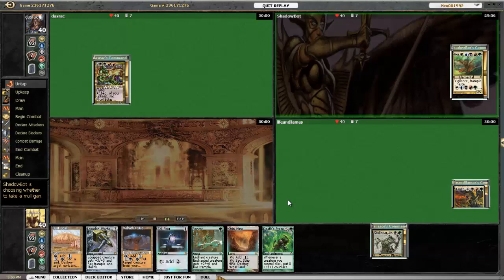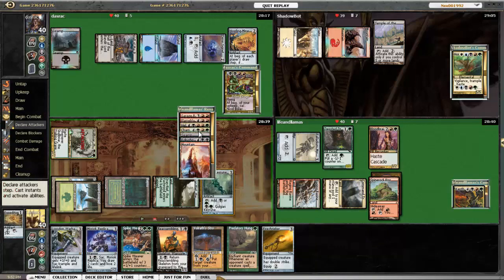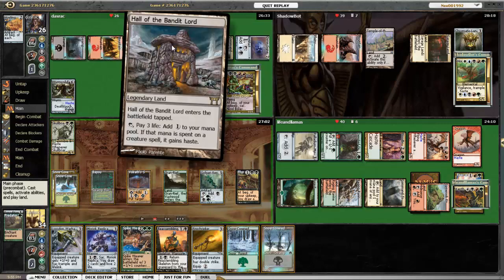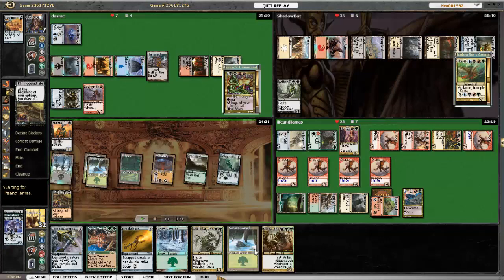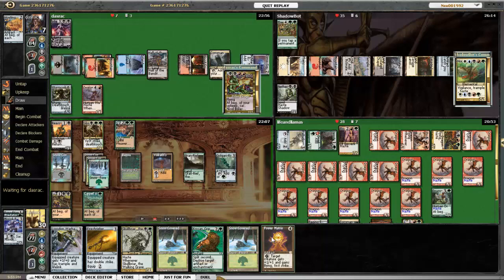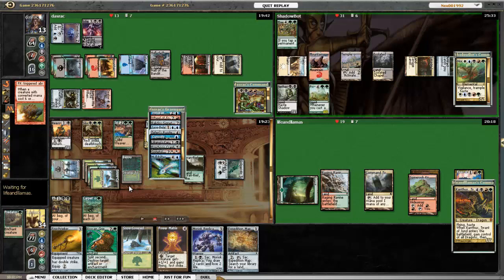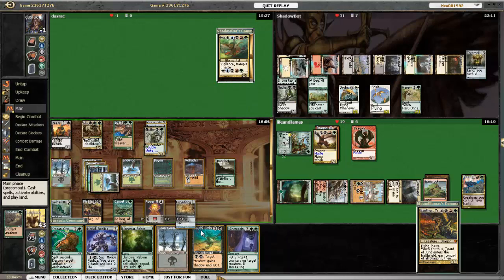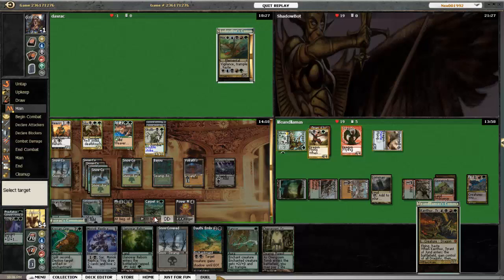Conqueror & Commander: Skullbriar, the Walking Grave, Game 1